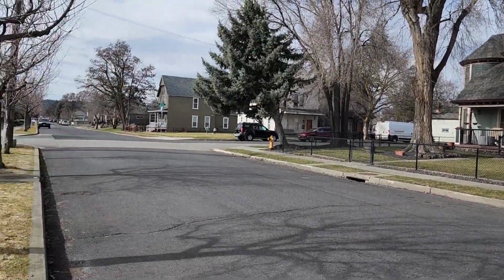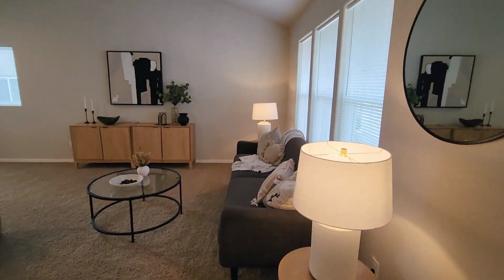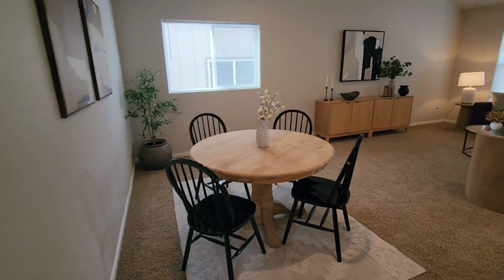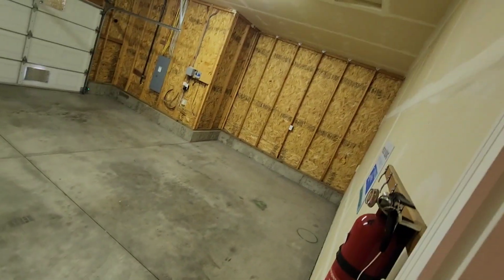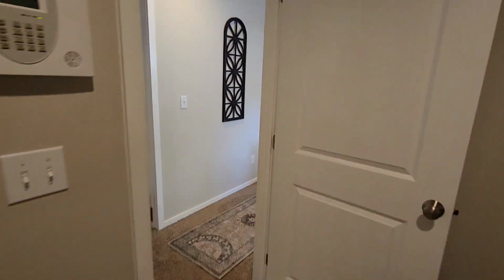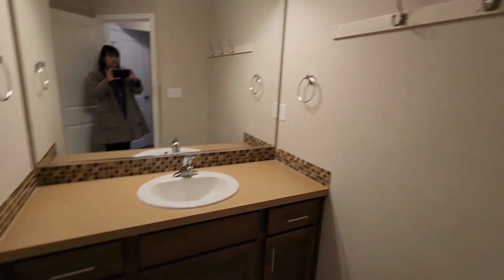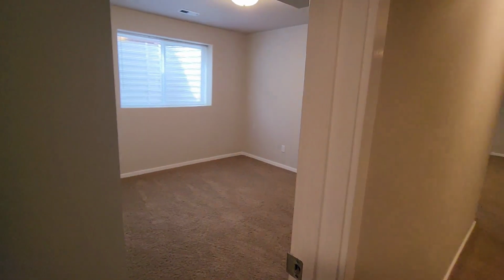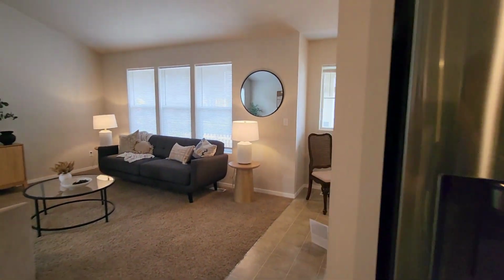Kendall Yards single-family home for less than a townhome! Be here for summer for $725,000!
This 3 bed, 2.5 bath single family home will allow you to enjoy Kendall Yards Night Market and all the restaurants, coffee shops, health club and Centennial Trail access! 1853 West Bridge Ave. is now for sale for the first time in 14 years! main floor master with a walk-in closet and main floor utilities are features of Greenstone's Newport floor plan. two car attached garage enters from the alley, which is plowed by HOA ($136/mo for plowing, shoveling and yard maintenance, plus health club access). At $725,000, it's priced for you to be able to change carpet and countertops and still have equity and Spokane's premiere riverfront walking neighborhood -- walk or bike to downtown!